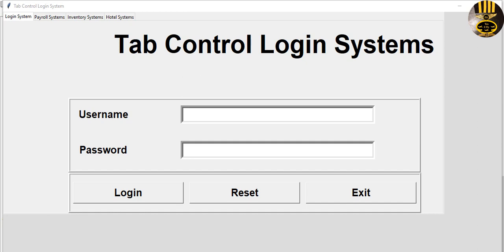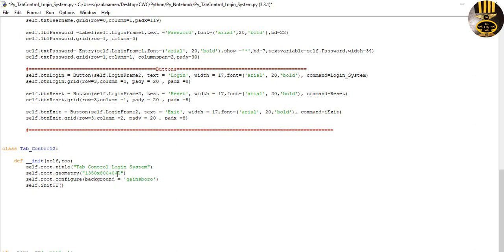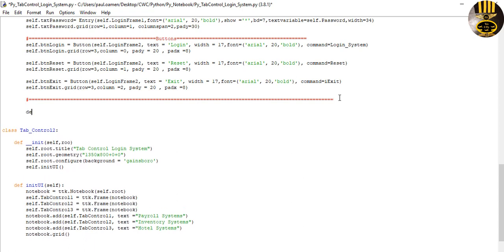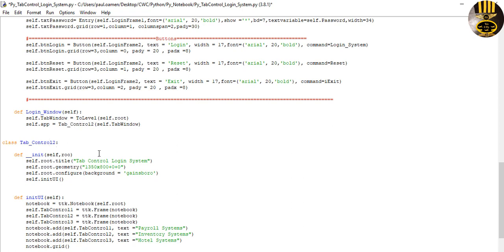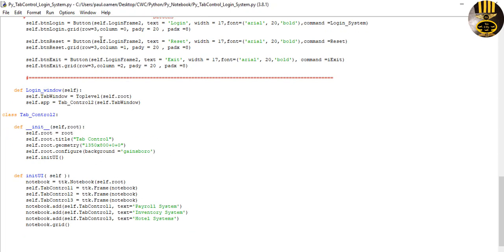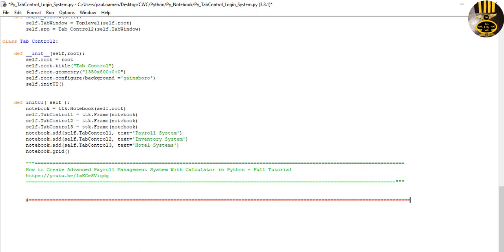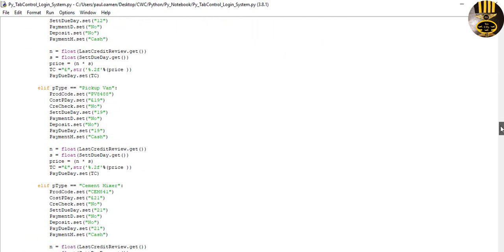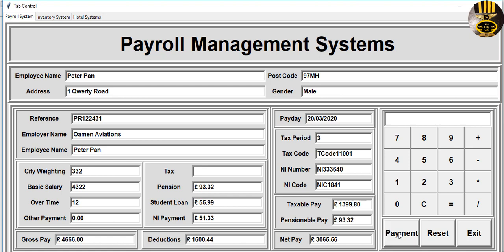How to Create a Tab Control With a Login System in Python - Part 2 of 2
See Tab Control Codes below:

import tkinter.messagebox
import datetime
import random
import time
import tkinter.ttk as tkrtk
from tkinter import ttk
import tkinter as tkr

class Tab_Control:

    def __init__(self,root):
        self.root = root
        self.root.title("Tab Control")
        self.root.geometry("1350x800+0+0")
        self.root.configure(background ='gainsboro')

if __name__=='__main__':
    root = Tk()
    application = Tab_Control(root)
    root.mainloop()